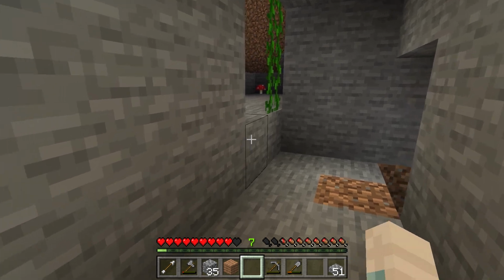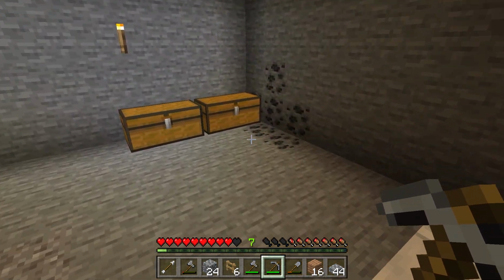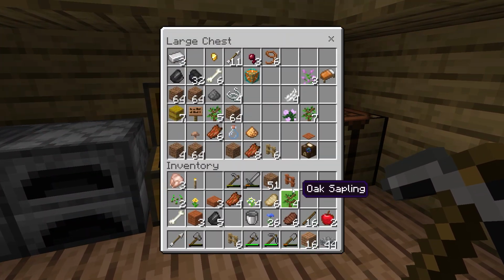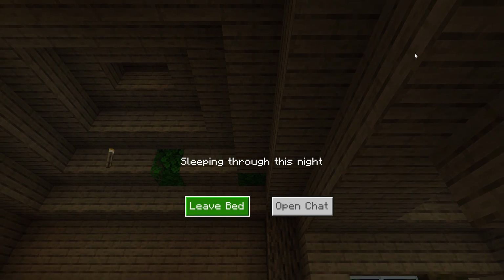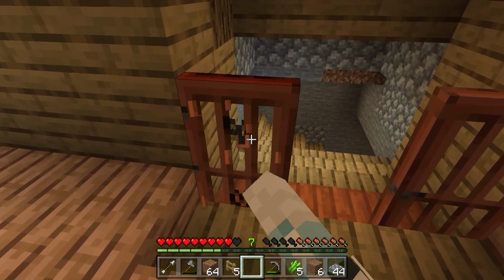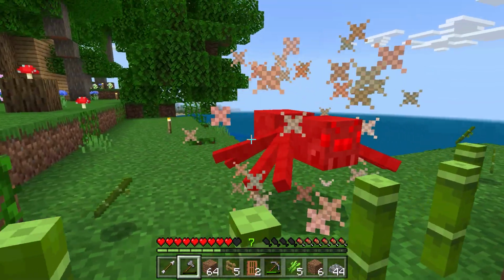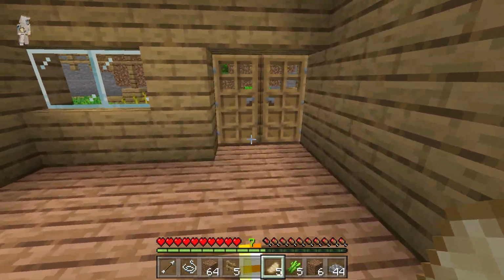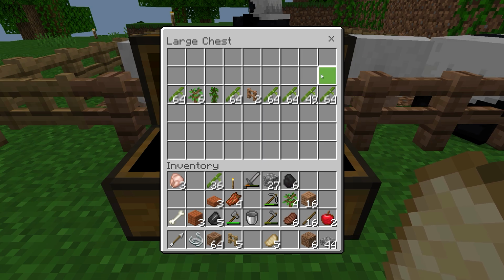ASMR GAMING 😴 MINECRAFT SURVIVAL WHISPERING + RELAXING KEYBOARD SOUNDS ⌨️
more ASMR content!